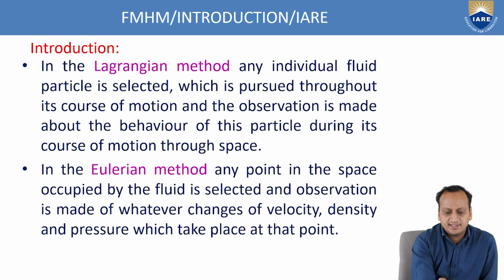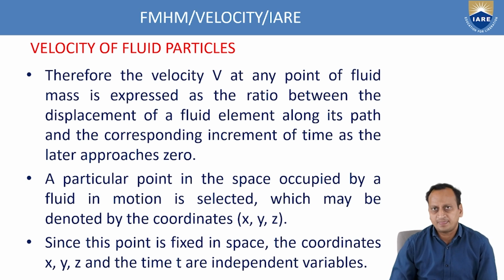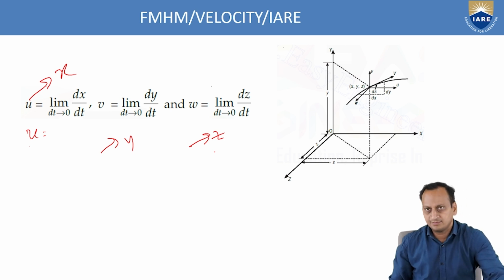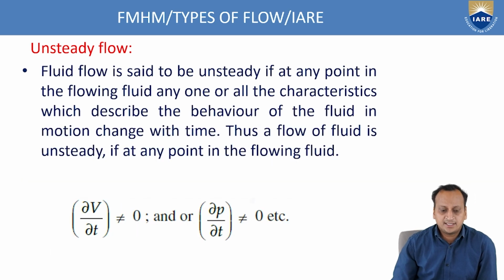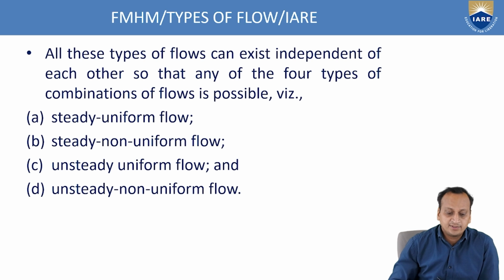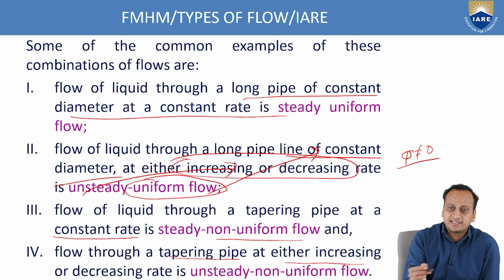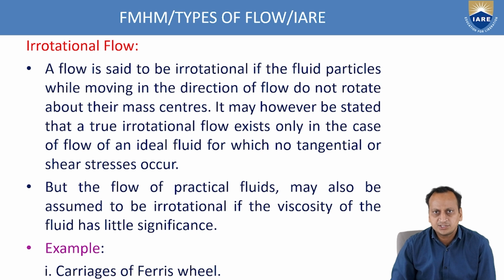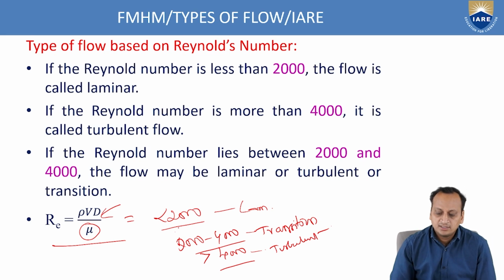Kinematics of Fluid Flow - Types of Fluid Flow by Mr. A Somaiah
Kinematics of Fluid Flow  - Types of Fluid Flow by Mr. A Somaiah | IARE

Telangana, India.